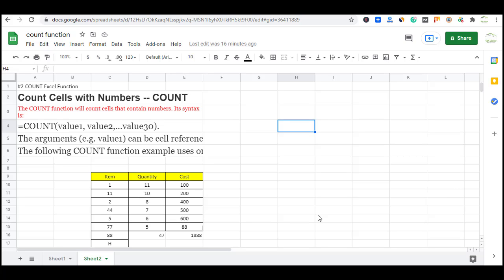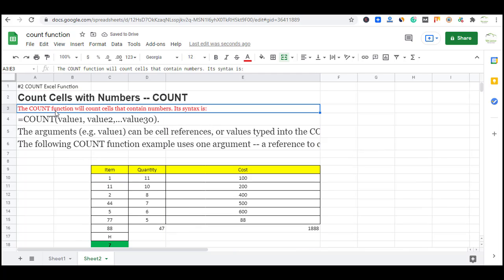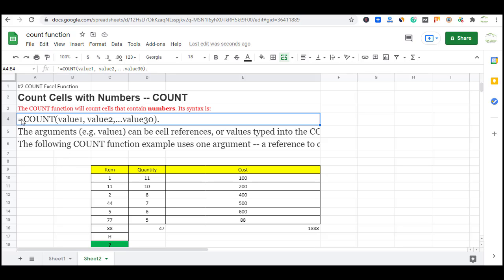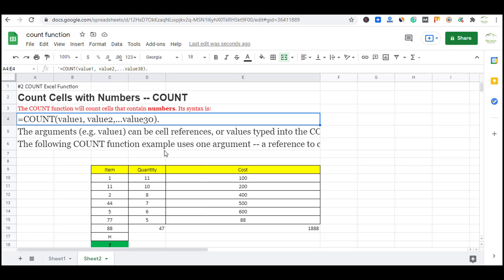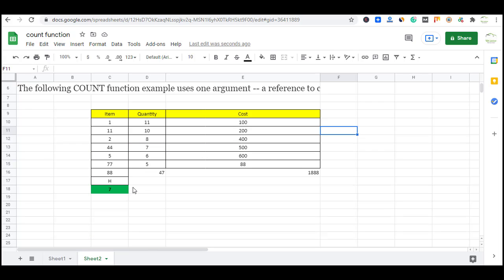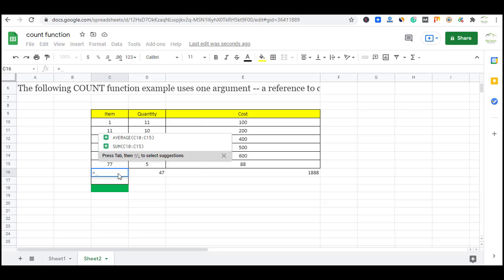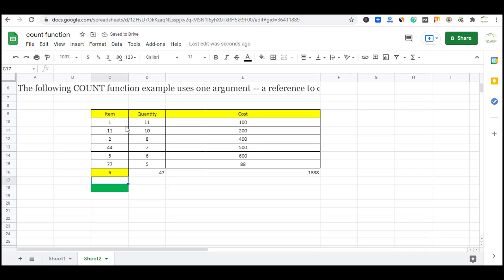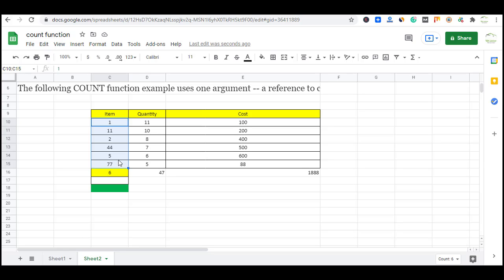How to Use Count Function in Google Sheets